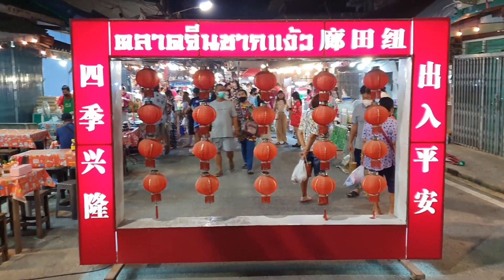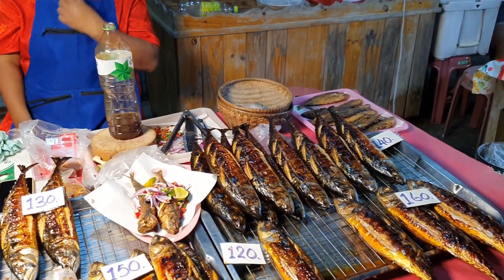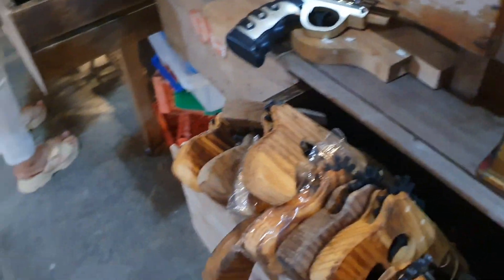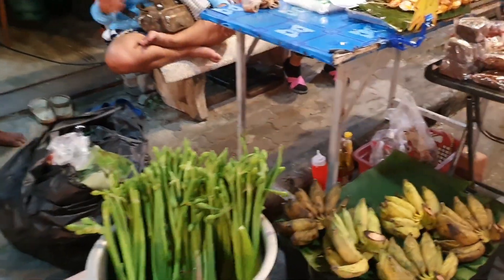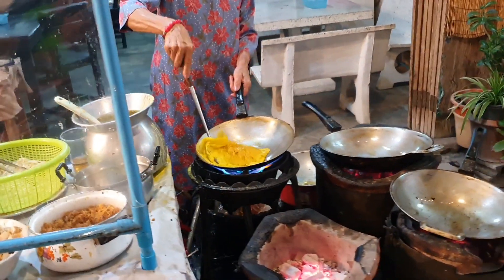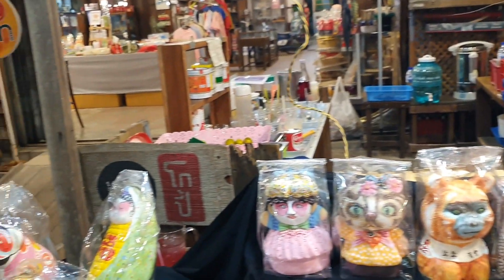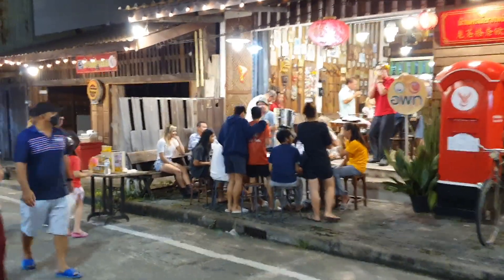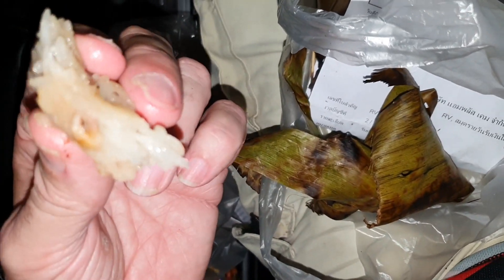100 Year Old Chinese Market, Pattaya, Thailand.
Just a wander round the Chinese Market. I had some sticky rice and some pork bbq skewers then some coconut sticky rice bbq in banana leaf. I still can't believe how amazingly good it tasted and how much I enjoyed eating it!!!

Below is a link for Google Maps for the Market.
RXJ8+VFQ, Muang Pattaya, Bang Lamung District, Chon Buri 20150